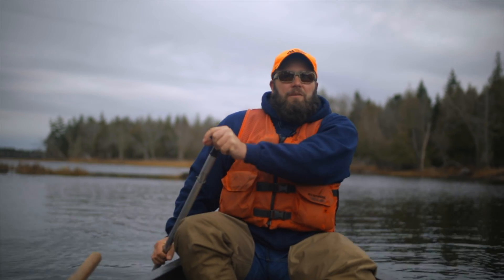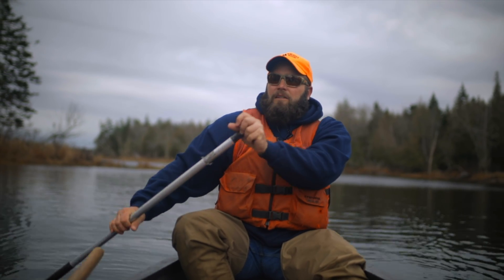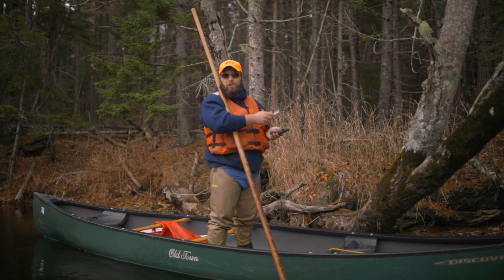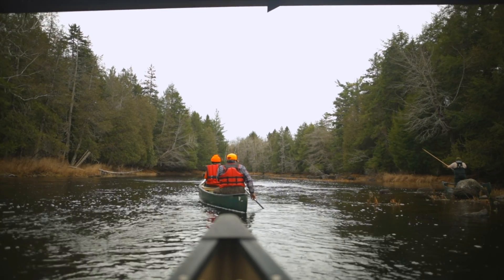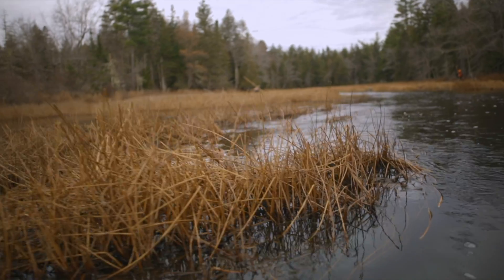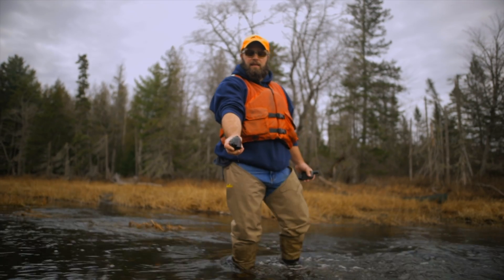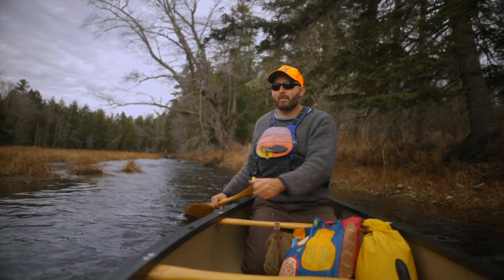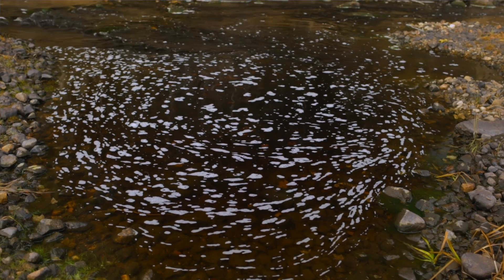Searching for Atlantic salmon redds on the East Machias, Maine. Fall 2020.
Downeast Salmon Federation searches for Atlantic salmon redds as part of the Peter Gray Parr Project on the East Machias River.

The film was produced by DSF with funding from the National Oceanic and Atmospheric Administration (NOAA) through a grant to support "High Priority Atlantic Salmon River Restoration Projects in Eastern Maine."

Filmmakers: Noah David Smith and Elizabeth L. Smith
truth + beauty films